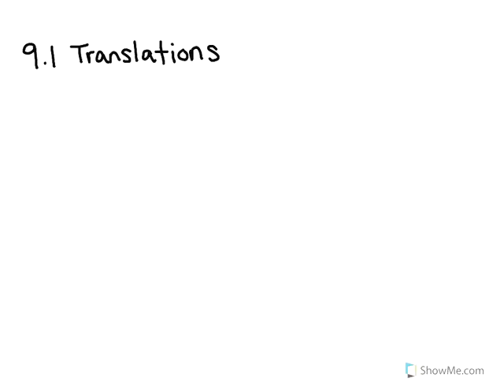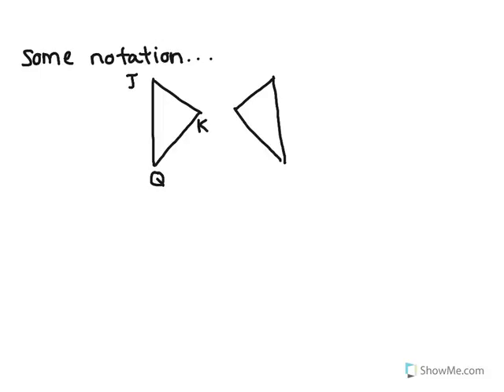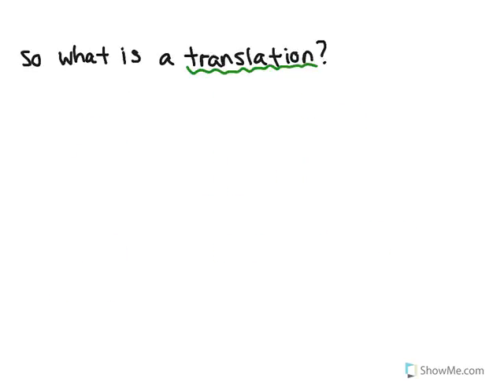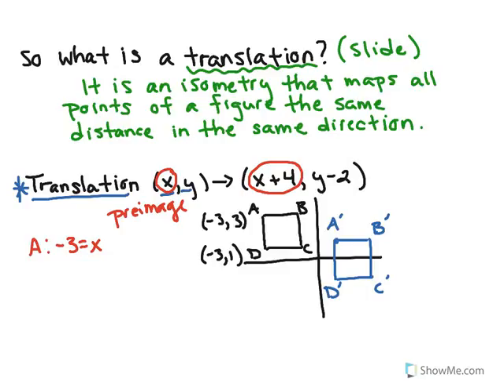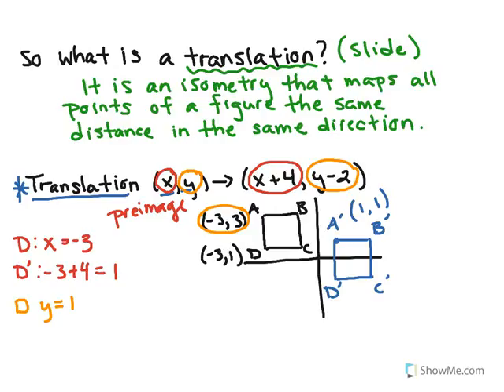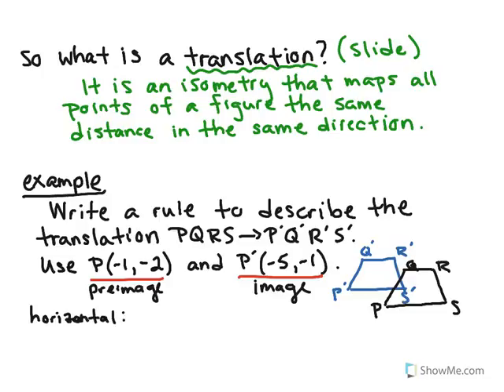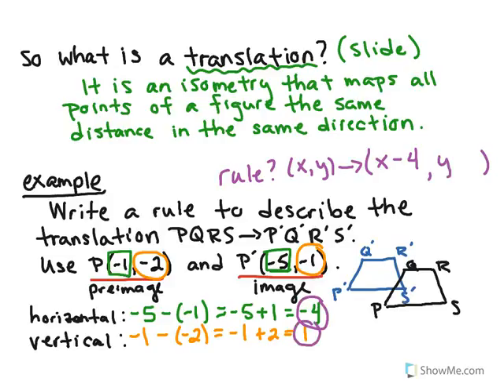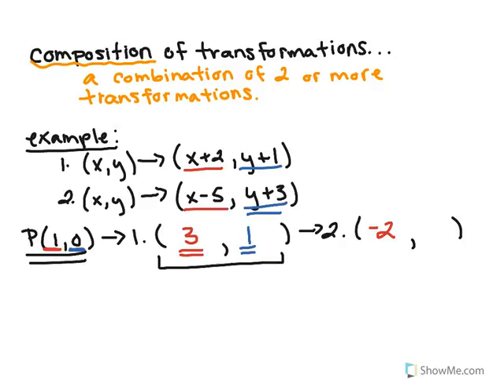Translations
Learn how to plot translations of shapes and points on a graph.